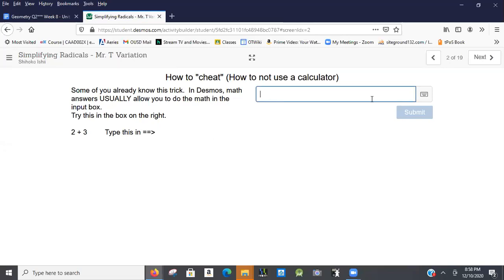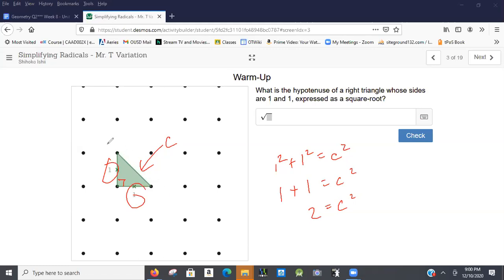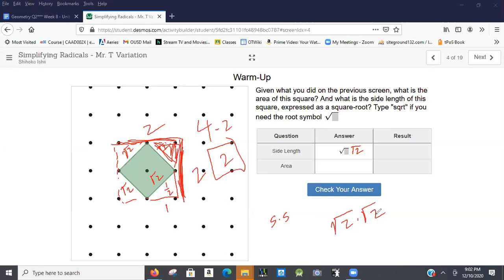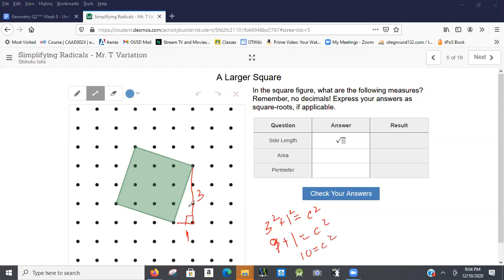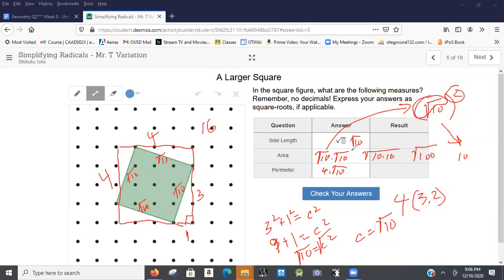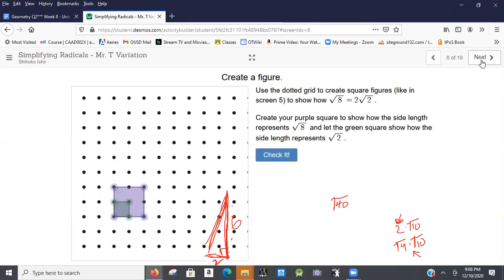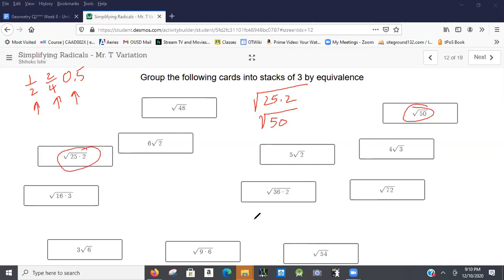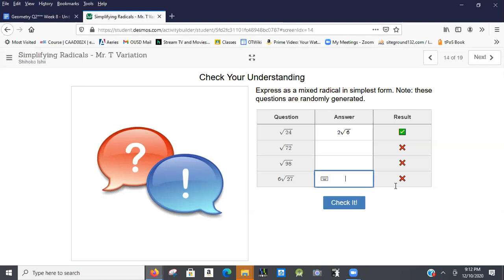Exact and Approximate square roots